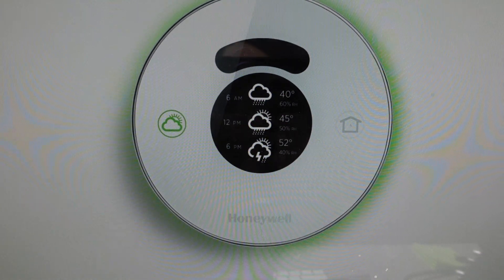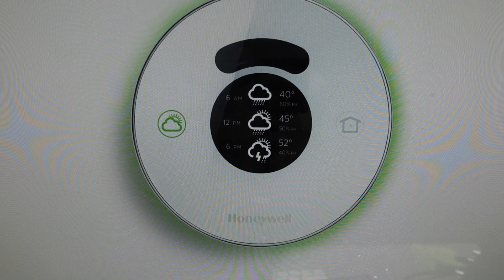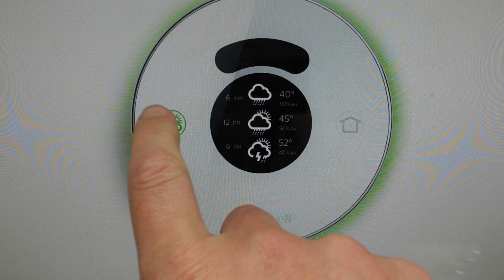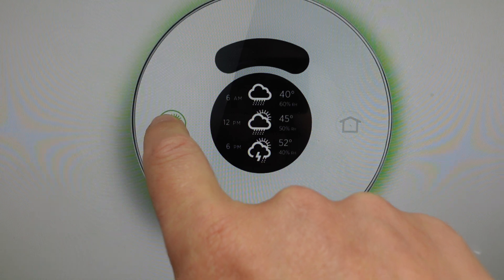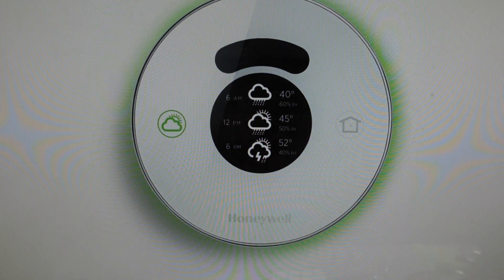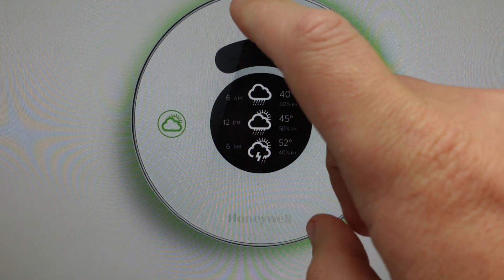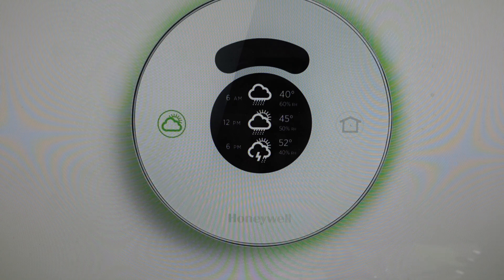Hard Reset Honeywell Smart Round Thermostat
How to troubleshoot or setup starting with a hard reset a Smart Round Thermostat to factory default settings if it is not working or not connecting or if it is frozen or not responding, the factory reset is a good troubleshooting step. You can also restore the factory settings to setup your device as new. Found in the Smart Round Thermostat user manual.
TH8732WFH